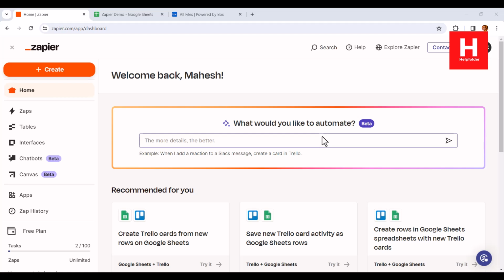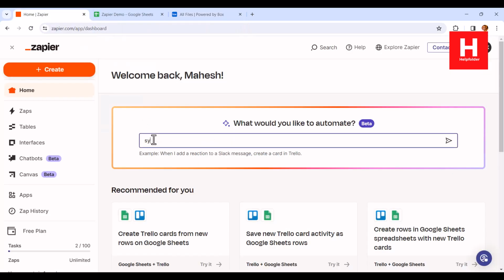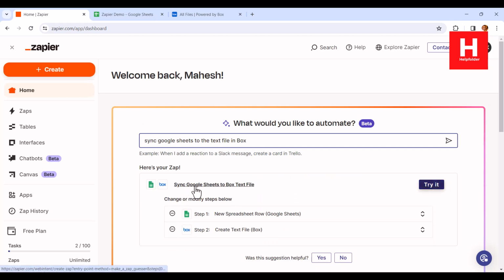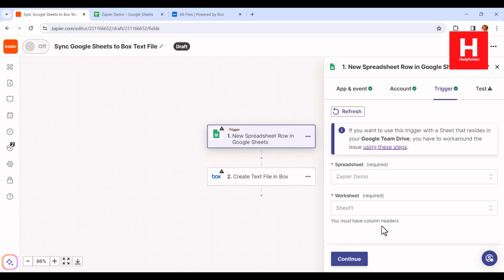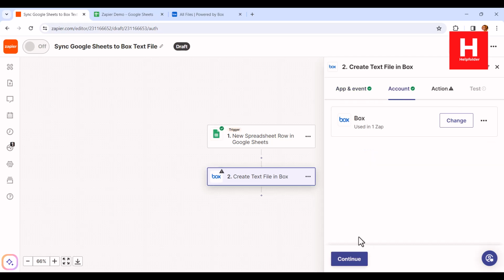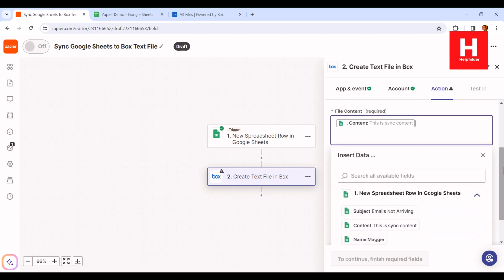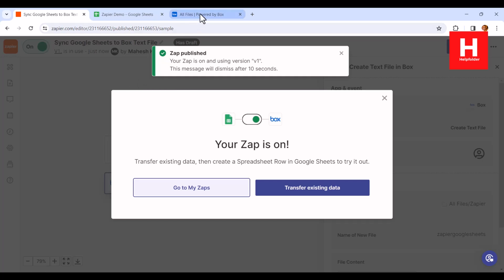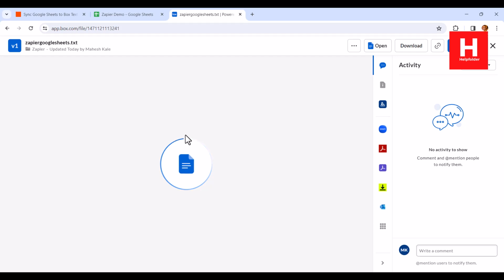Zapier - How to Connect Google Sheet to Box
Learn How to Connect Google Sheet to Box in Zapier.